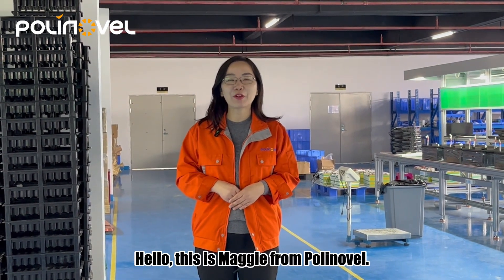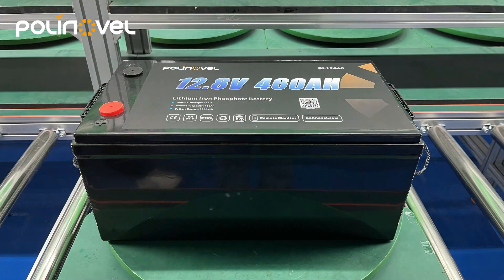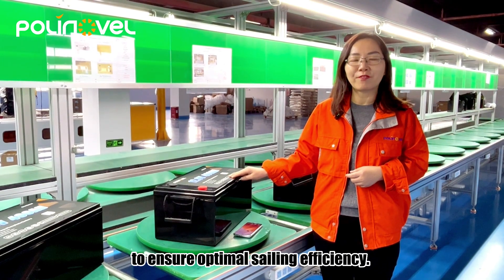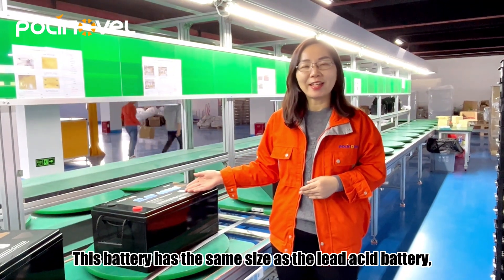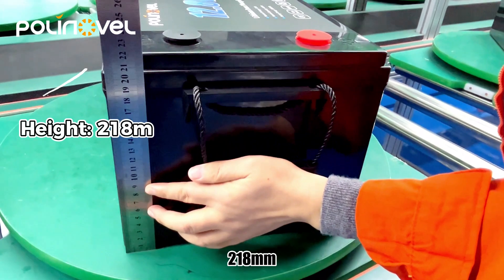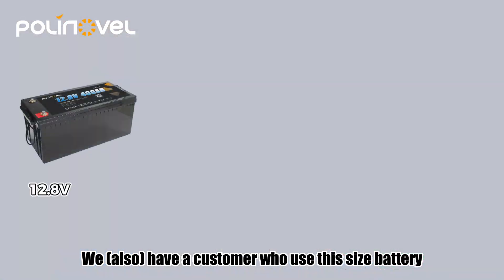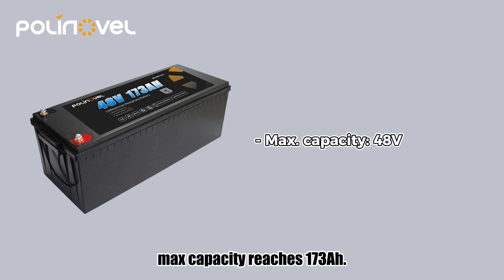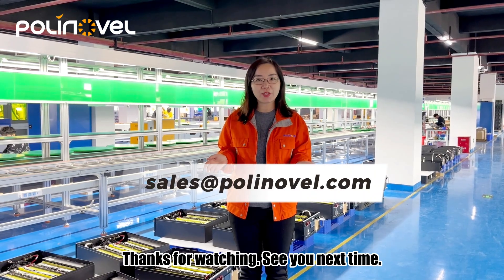Polinovel 12V 460Ah Lithium Battery for Sailboats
Check out the Polinovel high-capacity 12V 460Ah lithium battery for marine applications. We also produce 48V lithium batteries for motive power applications using the same ABS case.